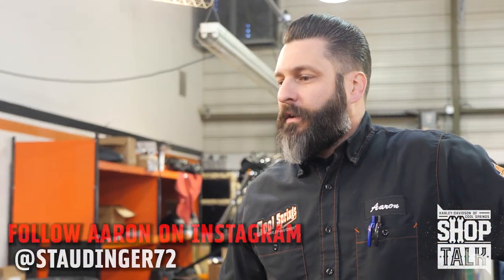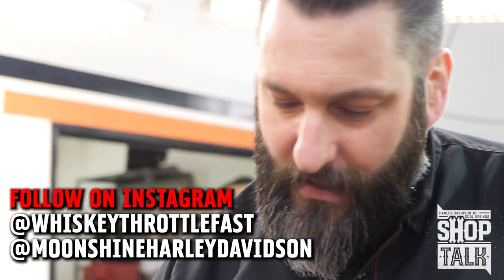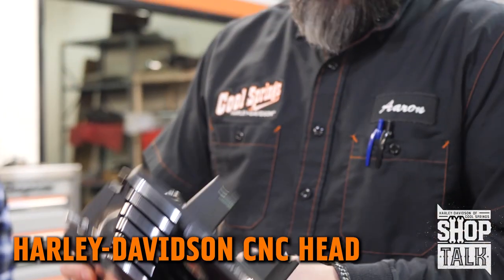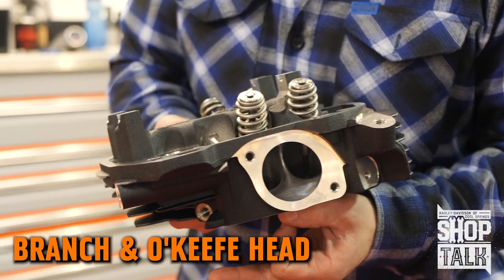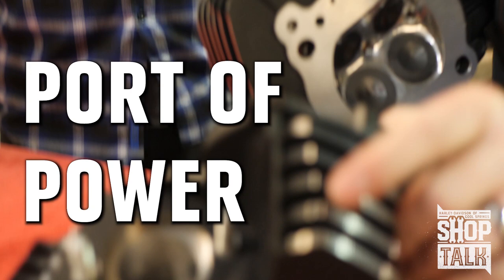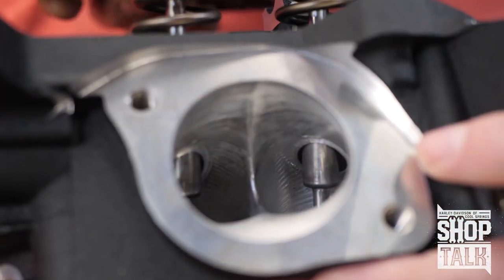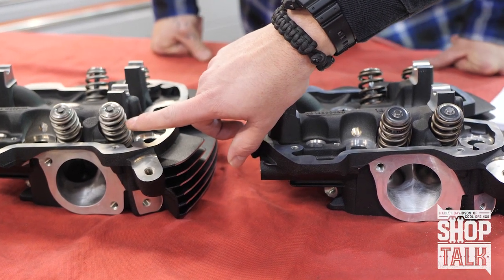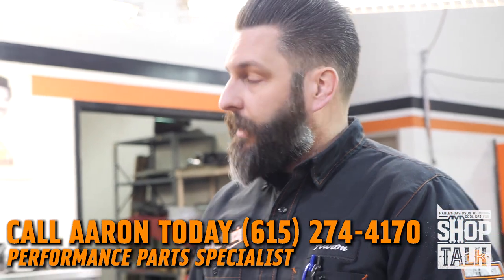Cylinder Heads of POWER! Harley vs Branch & O'Keefe | Shop Talk Episode 15